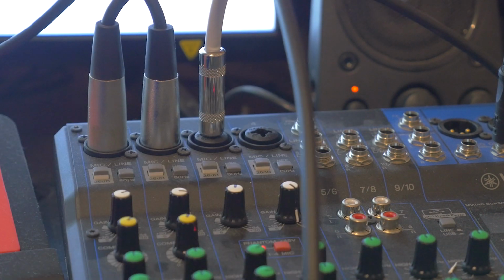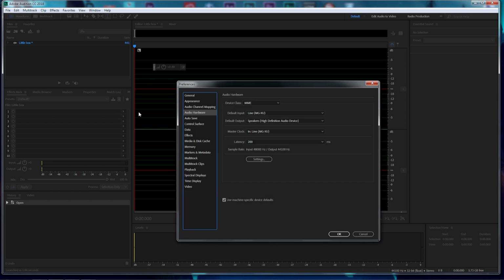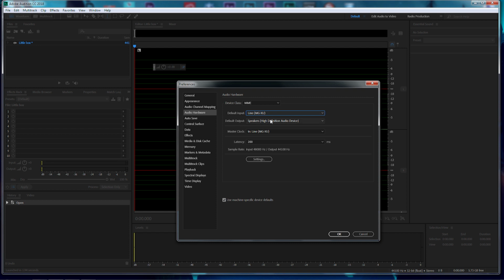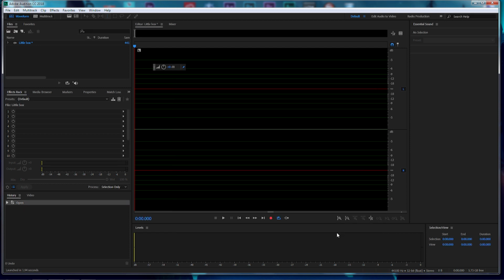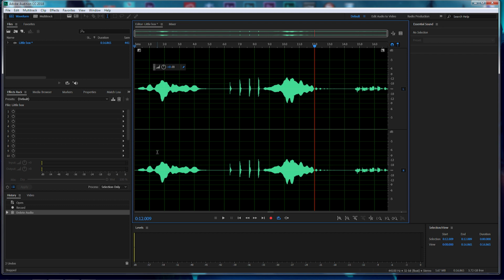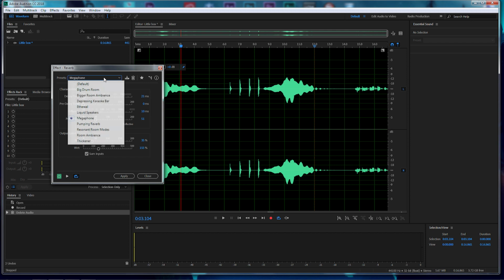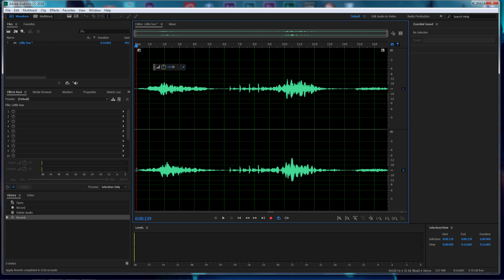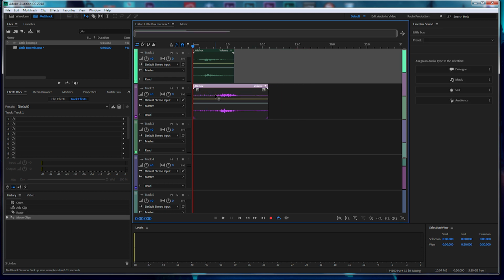How to record horror ambient sounds into your PC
In this tutorial, I show you how I create my ambient horror sounds and the workflow. So you can make your next horror film sound track. This is part two of the Little Box of Horrors (Part one